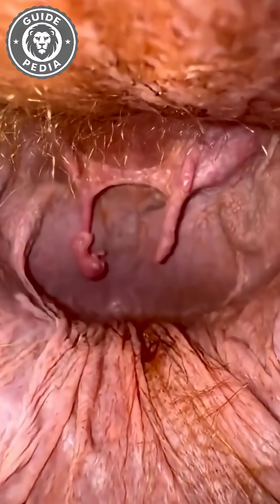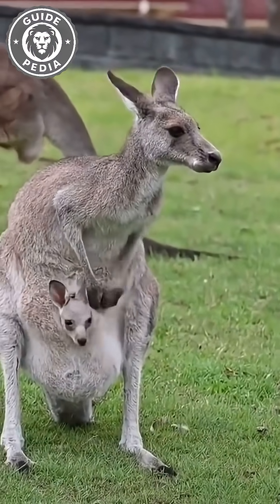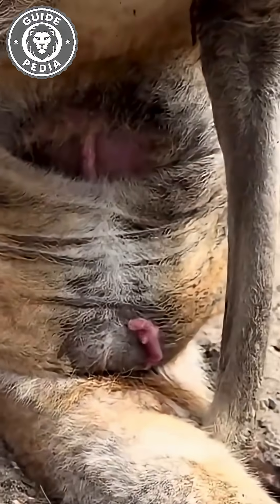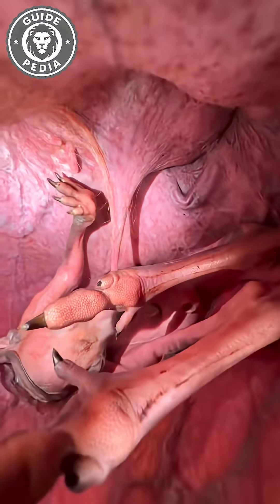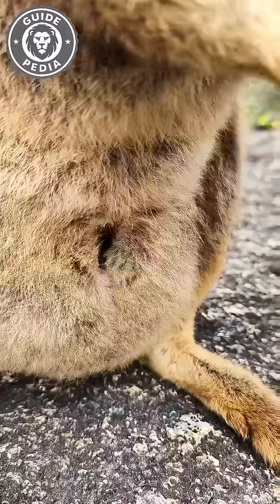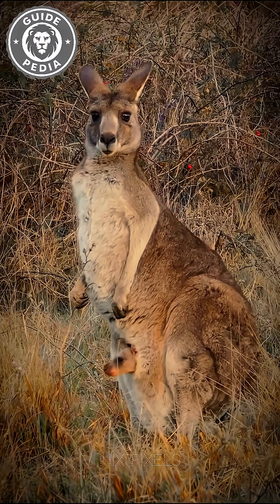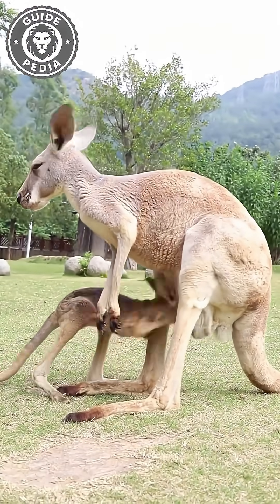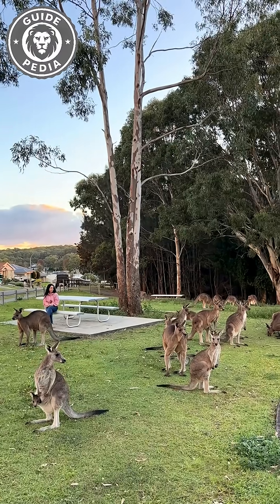🦘 “How a Baby the Size of a Grape Climbs Into Its Mom’s Pouch”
Ever wondered how a baby kangaroo — smaller than a grape, weighing less than a quarter of an ounce — manages to crawl into its mother’s pouch right after birth? It sounds impossible, but it’s nature’s most delicate miracle.